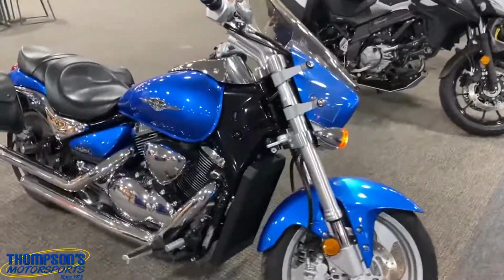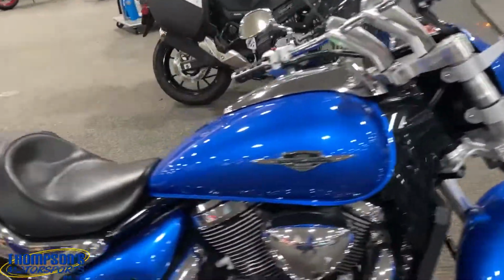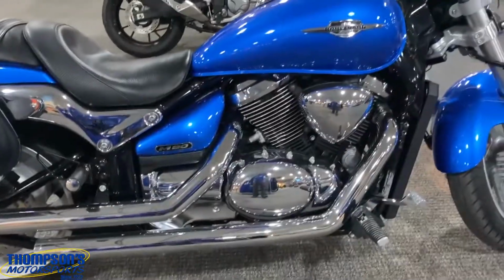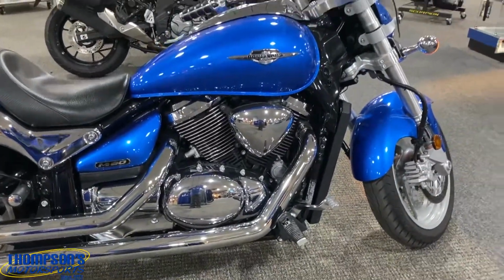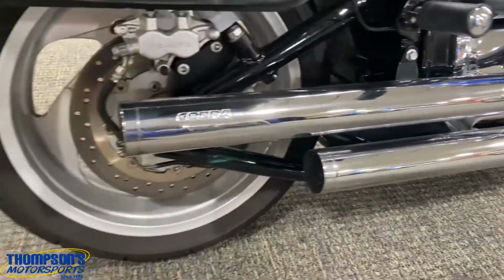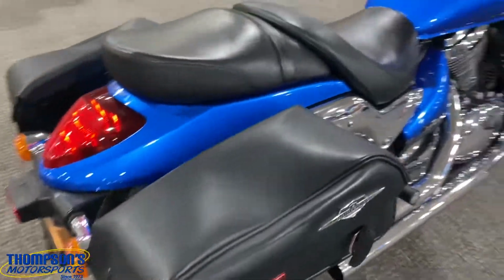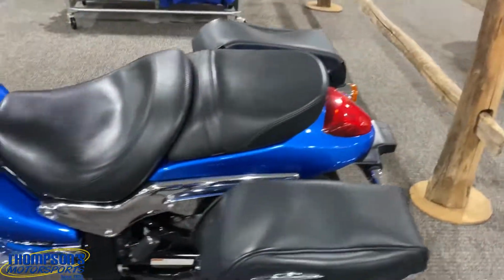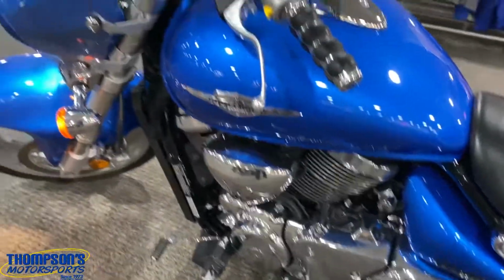2009 SUZUKI M90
Check us out on our website!

Add us:
snap chat: Ride_thompsons